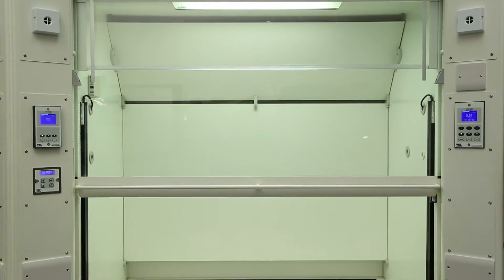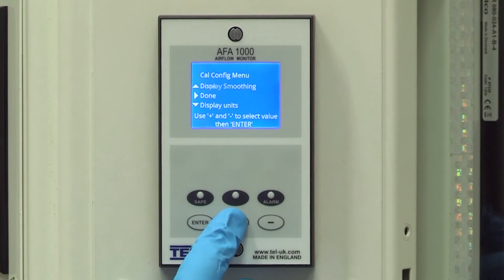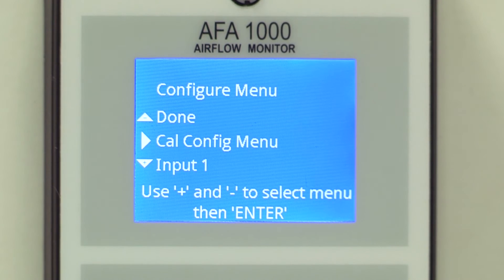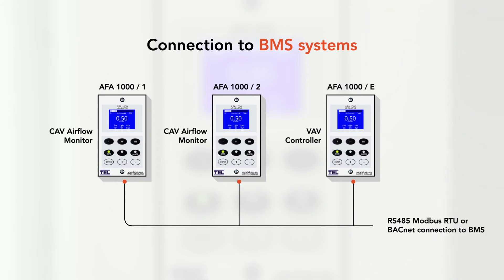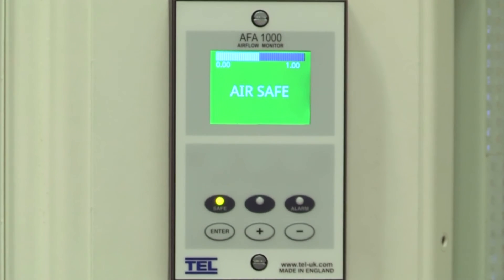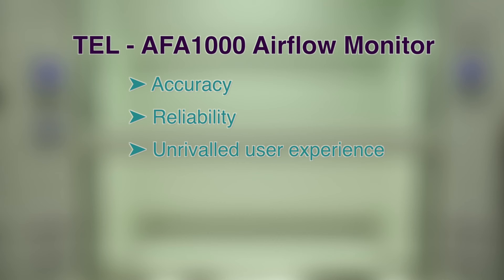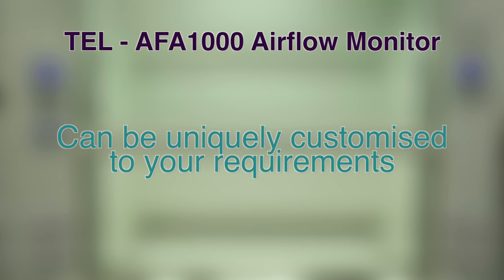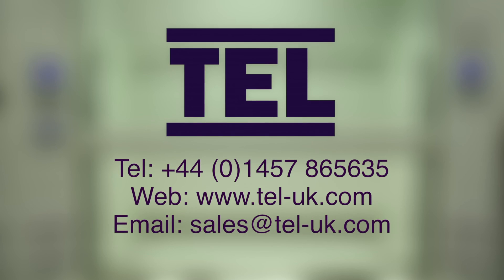TEL AFA1000 Airflow Monitor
TEL's AFA1000 Airflow Monitor is chosen by laboratory professionals around the world thanks to its superior functionality and easy of use.